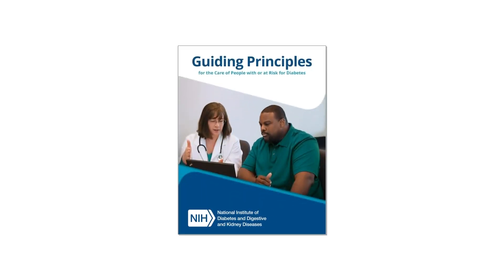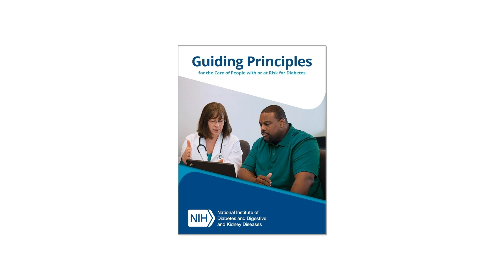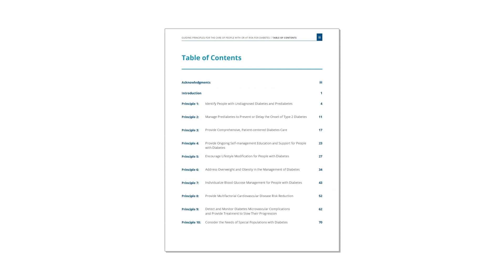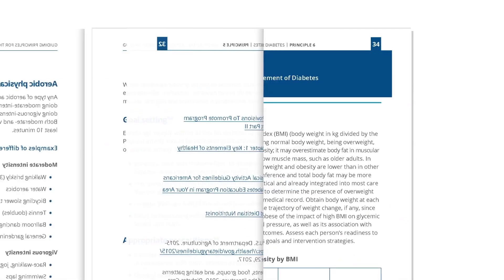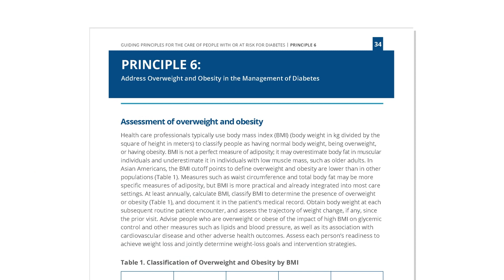Obesity Management in People With Diabetes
Dr. Scott Kahan discusses recommendations and resources that health care professionals can use to address obesity and weight management in patients with diabetes.

This video is a part of the “Diabetes Care: Finding Common Ground with Guiding Principles” series.

Transcript:

Clinicians often are quite hesitant to address obesity and weight management in practice, and I think a big part of that is feeling overwhelmed. There's so much to do in counseling on obesity. Often, we don't know where to start, and it seems like we should just move on to other areas of medicine. I think that's a mistake.

The approach to obesity management in patients with diabetes is not significantly different from addressing obesity in the general population, but it can be much more challenging in patients with diabetes because of the metabolic changes that can make it tougher. One of the nuances though, is that patients with diabetes are often on medications that can cause weight gain, and so identifying those when possible, changing them to weight-neutral or even weight-losing medications can be very helpful in their management.

Because obesity is so prevalent, most doctors are going to be in a position where they have the opportunity to help patients to manage their weight. Unfortunately, most physicians and other health care providers don't get much, if any, training on obesity in medical school and other health care professional training programs.

One of the things I frequently hear from clinicians is that even when they are ready to counsel a patient about obesity and weight management, that they're concerned that they may put off the patient or they don't otherwise know how to start the conversation, how to broach the sensitive topic. And I have one very straightforward recommendation on that: start by asking permission. Ask the patient if it's okay if we talked about weight during that encounter. It's a way of breaking the ice on an otherwise very sensitive – potentially very sensitive – topic, and it's a way of showing the patient that the patient’s in control, you're supporting their autonomy.

The most important thing, if possible, is to go to the published guidelines. They're very good. And if you take some time to read through those, you have a wealth of evidence-based information that you can apply in practice. Unfortunately, they can be fairly voluminous and dense, and so they tend not to be read by many providers.

A resource like the NDEP Guiding Principles can be extremely helpful for primary care providers that don't focus all the time on obesity because it gives the relevant evidence-based information in a digestible format with the key topics that primary care providers and other health care providers would benefit to know to help their patients.

I'm so excited that the Guiding Principles added a section on obesity and what's covered in there right now is valuable for clinicians and up-to-date with the evidence-based guidelines. But we keep learning more and more as we have better and better research in this area.

I think that primary care providers need to be at the center of weight management counseling. But I would offer two key suggestions to make it a little bit easier. One is don't try to do it all by yourself. The other is don't try to do it all at once. This is a chronic management condition, so we don't have to and we can't possibly solve it all in a single visit, in a single episode of care. And so just by way of starting the discussion, it goes a long way. And then it's something, just like diabetes, that clinicians can work with their patients, over the course of many months and years, to manage the weight and the weight-related health problems, rather than trying to solve it all at once.